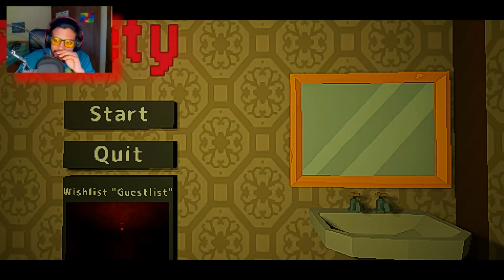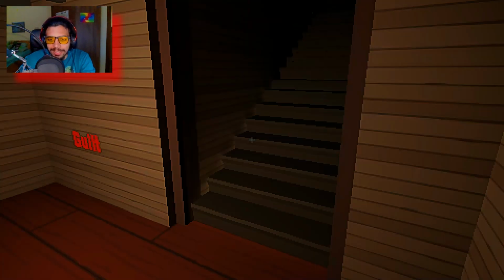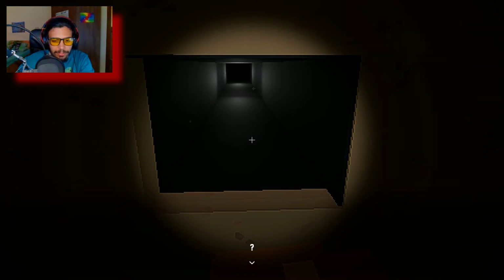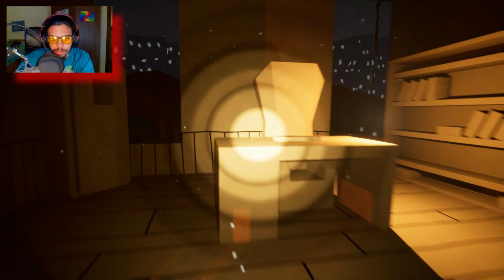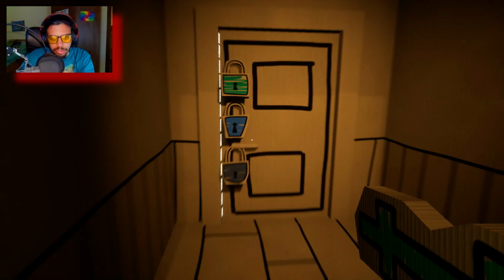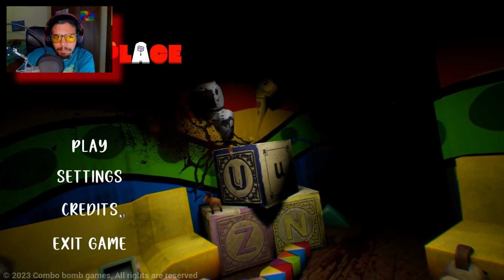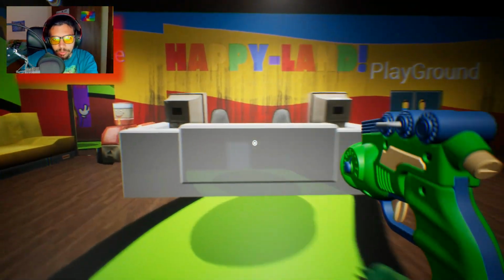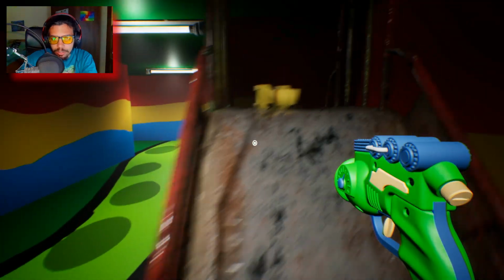CARBOARD DRUNK | Very Spooky #5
Do not touch the Tolain Beer (by: archauz)
Happy Place (by: combo bomb games)